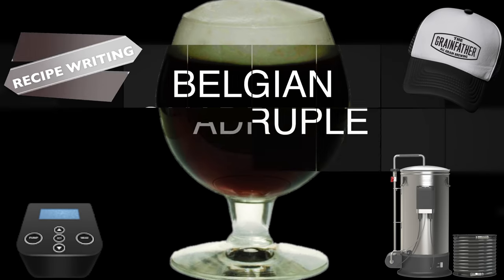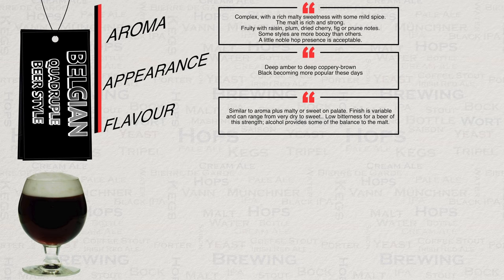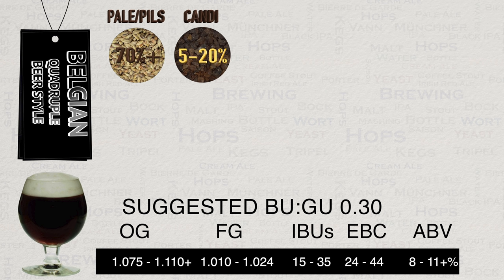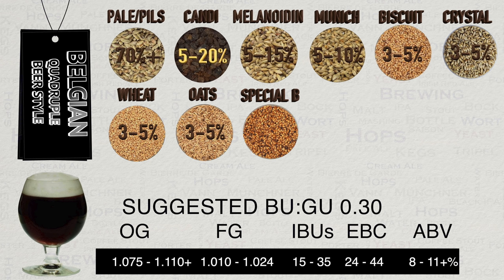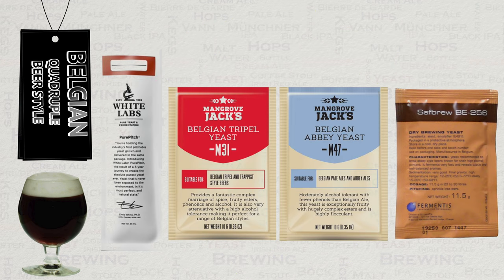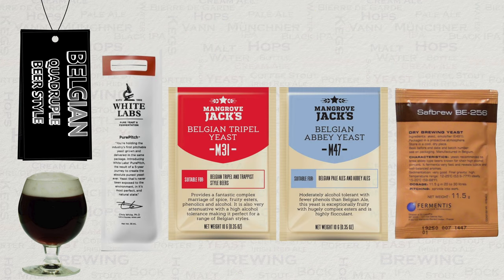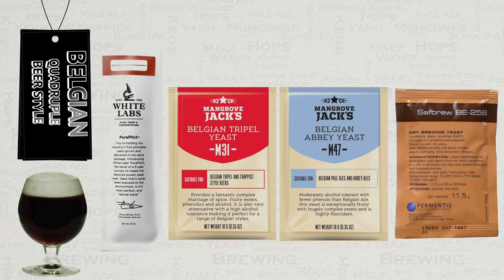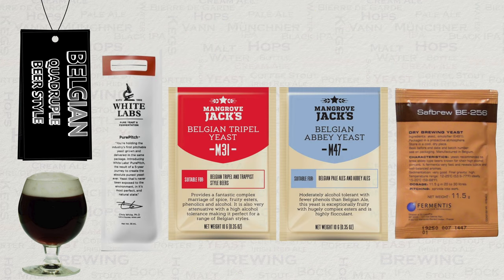Belgian Quadrupel Beer Style Recipe Writing & Brewing Guide Grainfather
BElGiAN QUADRUPEL RECIPE

Batch Size: 20L / 5.28 US Liquid gallons
Boil Time: 60 min
Est Original Gravity: 1.108 SG
Est Final Gravity: 1.009 SG
Estimated Alcohol by Vol: 13.3 %
Efficiency: 75.00 %
Est Mash Efficiency: 84.4 %
Bitterness: 31.7 IBUs
Est Color: 113.8 EBC

Mash:-

30 mins @
63 deg c
/145 deg f

30 mins @
69 deg c
/156 deg f

10 mins @
75 deg c
/ 167 deg f

FERMENTABLES

Pale Ale
5.20 KG / 11.46 lbs
(63%)

Candi Sugar, Dark
1.75 KG /  3.85 lbs
(20%)
Boil addition 15mins

Melanoid
0.60 KG / 1.32 lbs
(7%)

Caramel Aromatic
0.40 KG / 0.88 lbs
(4%)

Oats, Flaked
0.40 KG / 0.88 lbs
(4%)

Wheat - Flaked
0.40 KG / 0.88 lbs
(4%)

Special B
0.15 KG / 0.33
(2%)

HOP ADDITIONS

Tettnang (6.5% AA)
@60 mins
40g / 1.41 OZ
24.1 IBU

Saaz (5.25% AA)
@ 15 mins
28g / 0.98 OZ
6.8 IBU

YEAST

Mangrove Jack's Belgian Tripel M31 , finish with wine yeast if needed

Start fermentation at 18 deg c and after day 10 raise at 1 deg c per day until you reach 28 deg c or a 3 day period of a stable FG.

Note that in my experience this yeast will often go lower than predicted by Beersmith that was used in making these calculations.

Channel links:-